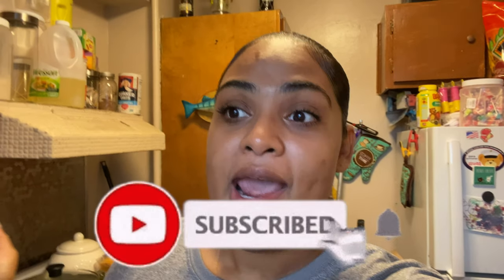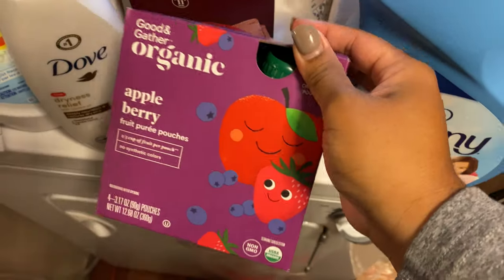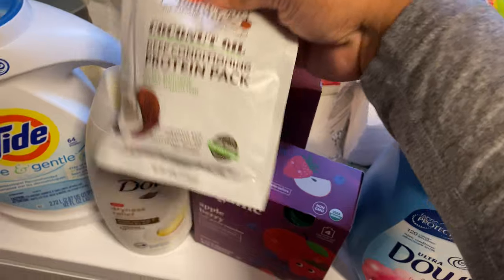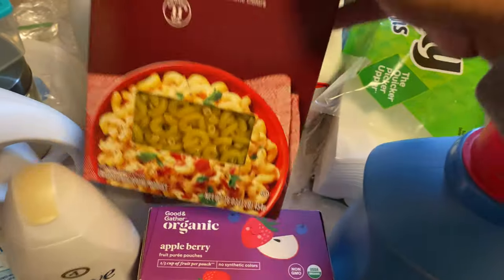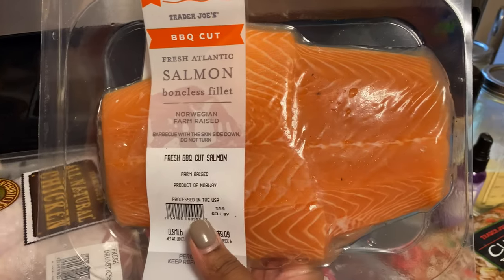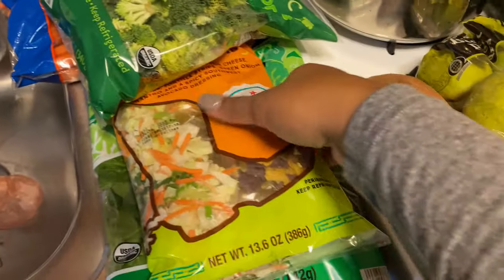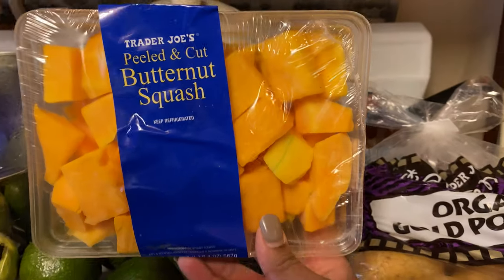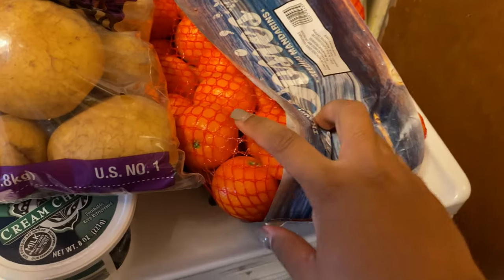COLLECTIVE GROCERY HAUL : I WENT SHOPPING AT TARGET, CVS, AND TRADER JOE'S!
HI LOVES THIS IS JUST ANOTHER GROCERY HAUL VIDEO! WE ALWAYS GO SHOPPING AT NUMEROUS DIFFERENT LOCATIONS TO MAKE SURE THAT WE ARE GETTING THE BEST DEAL POSSIBLE.

Direct Links:
DOVE BODY WASH

GOOD AND GATHER ORGANIC FRUIT PUREE POUCHES

PALMERS COCONUT OIL FORMULA PROTEIN PACK

ELBOW MACARONI BY GOOD AND GATHER

Camera used:
Sony A6500

Microphone Used:
RODE Video Micro